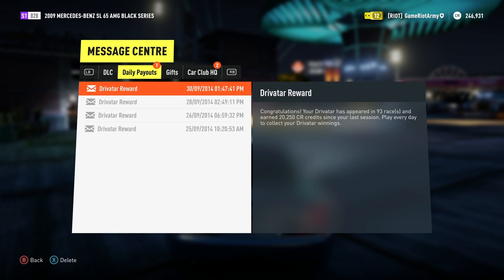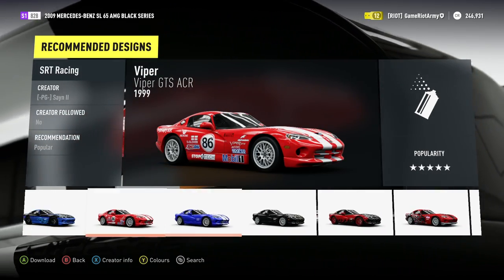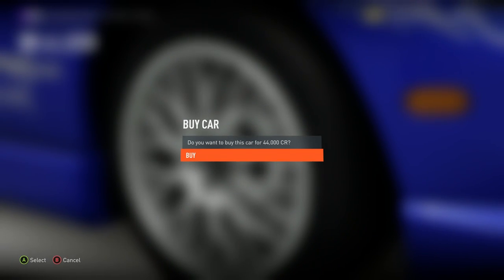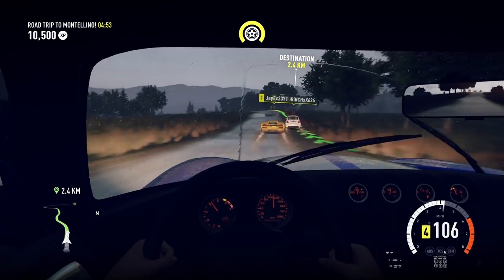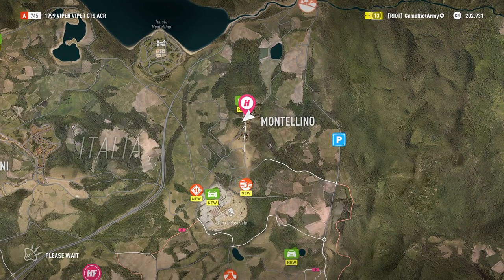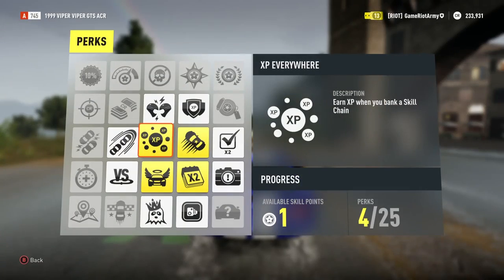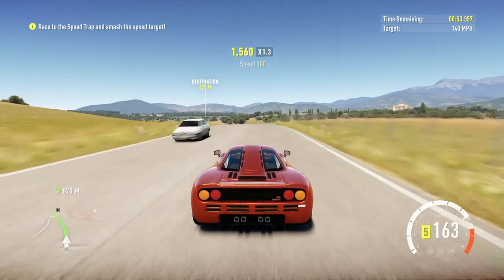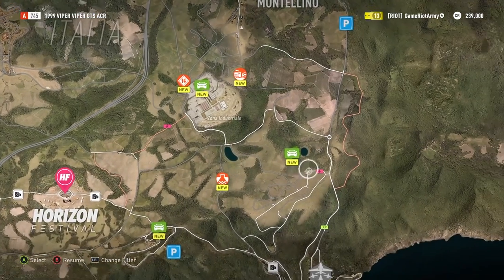Forza Horizon 2 Gameplay Walkthrough Part 8 - RETRO MUSCLE - Xbox One Gameplay